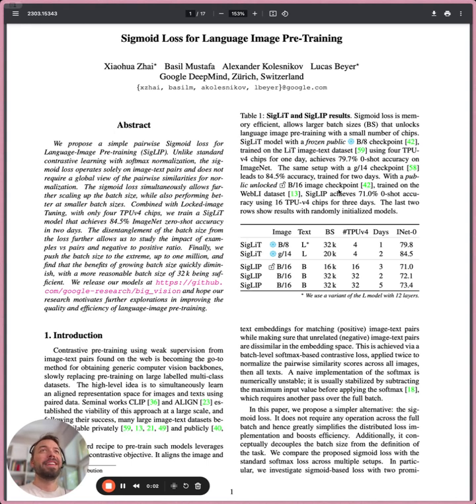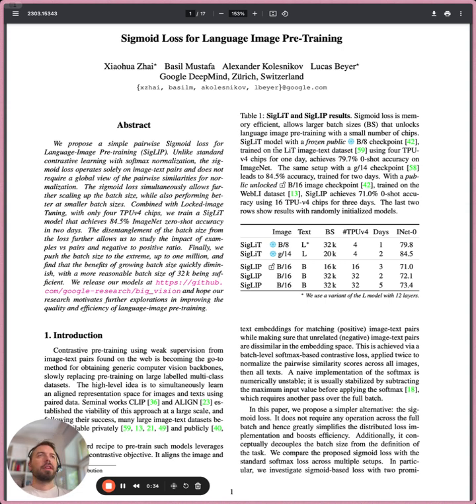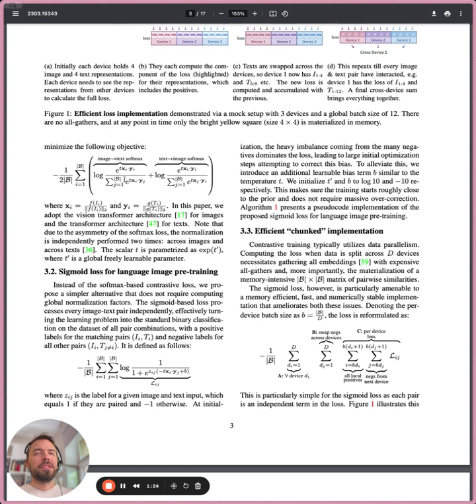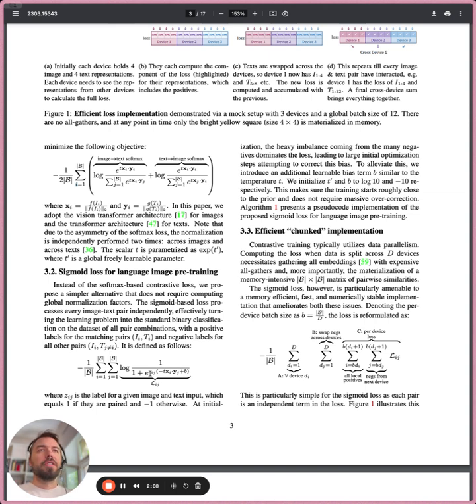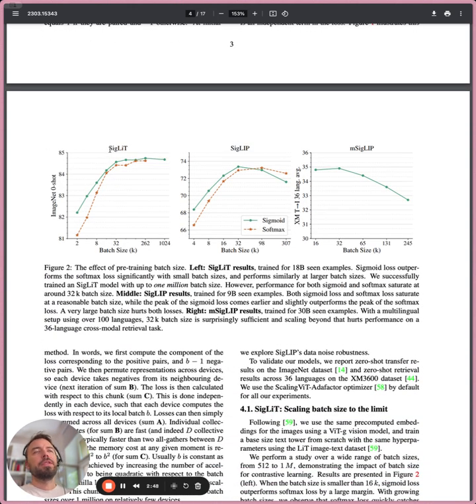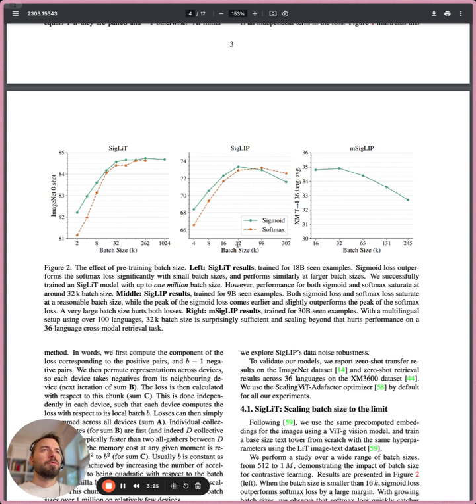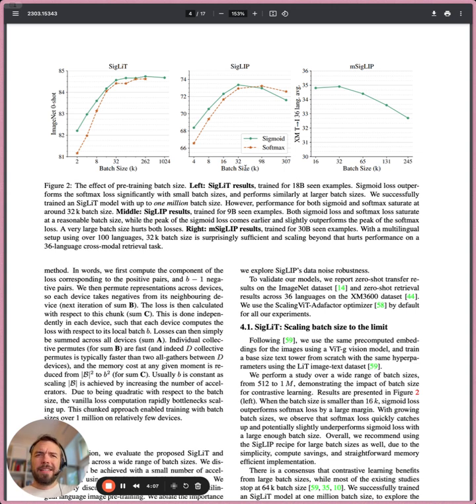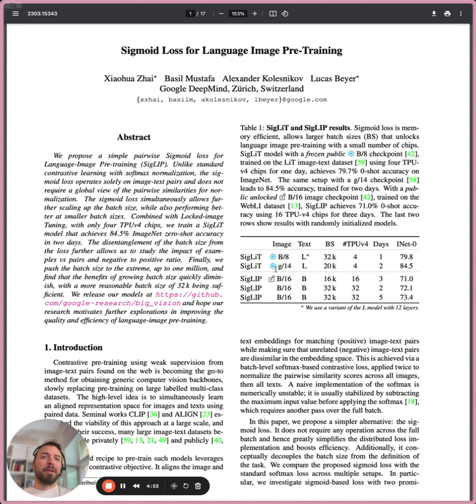Papers in Public #11: SigLip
In contrastive image-text training, you can optimize loss computation by using sigmoid loss instead of the more common softmax approach. This allows you to scale up batch sizes significantly (though it turns out this has diminishing returns) and gives you overall efficiency gains.